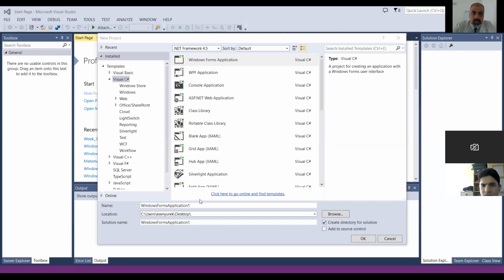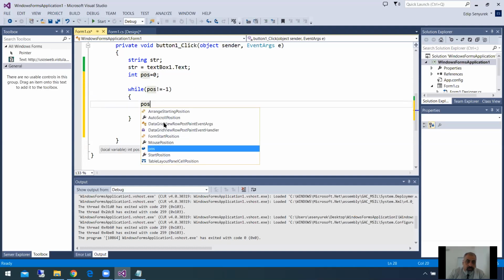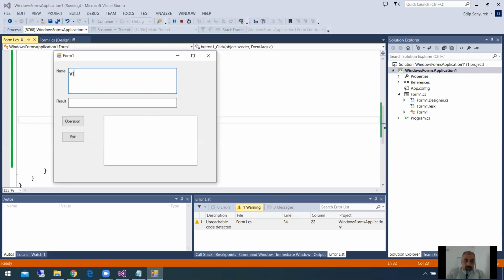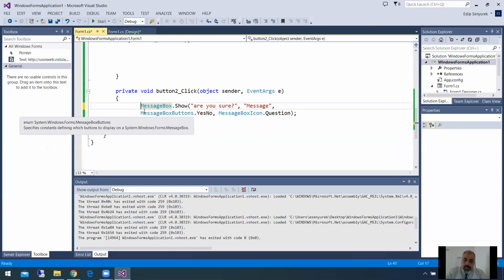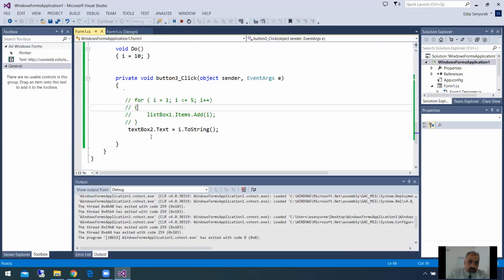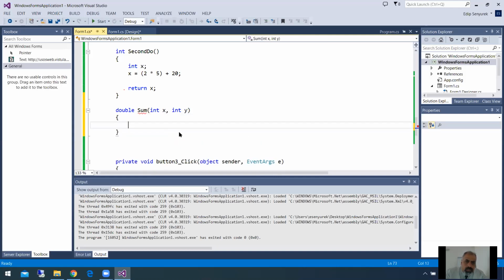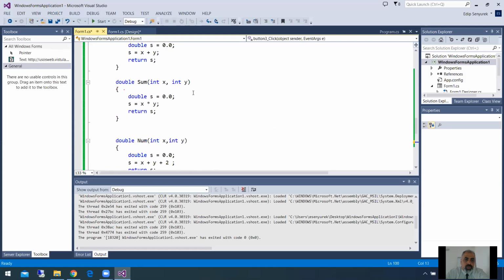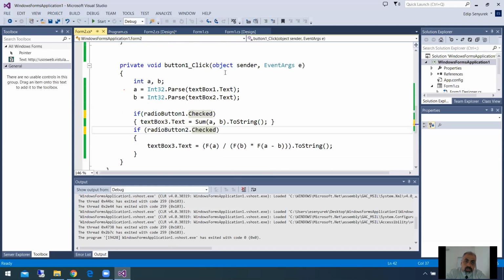03StringMethodsLab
Unfortunately, because of CoronaVirus, we cancelled classes in University. But we do our lecture online. I uploaded raw video without editing. For the students who missed the lecture. This code is also useful to list the words. I worked on it a lot :)

            string str;
            str = textBox1.Text;
            int firstSpace=0;

            while(firstSpace!=-1)
            {    firstSpace = str.IndexOf(' ');
                        if (firstSpace != -1)
                             { listBox1.Items.Add(str.Substring(0, firstSpace)); }
                        else
                             {listBox1.Items.Add(str);}
                   str = str.Substring(firstSpace + 1);}